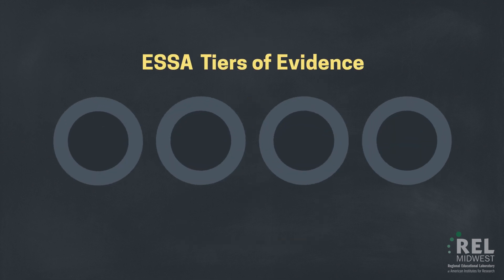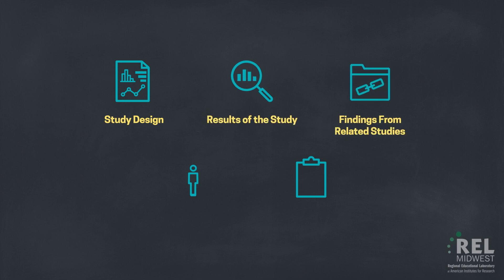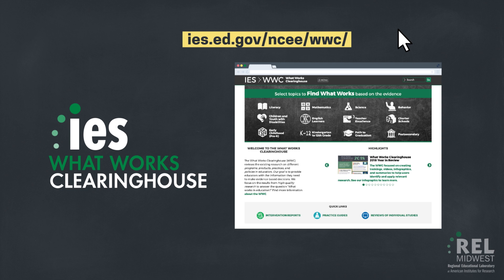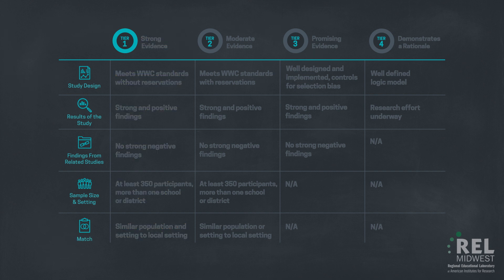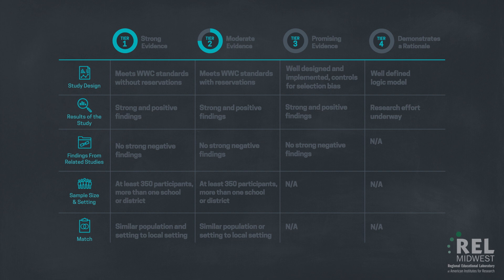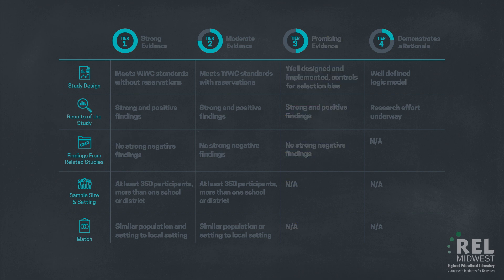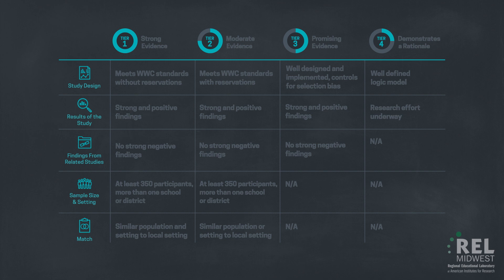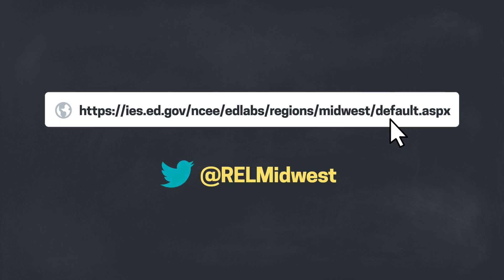Understanding the ESSA Tiers of Evidence (REL Midwest)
This video explains the four tiers of evidence, as outlined in the Every Student Succeeds Act (ESSA), and how schools and districts can use them to rate an intervention’s potential effectiveness on improving student outcomes.

Each year, school and district leaders across the country choose programs, strategies, practices, and policies to improve students’ learning. By choosing interventions that have been rigorously studied and shown to improve student learning, district and school leaders increase the likelihood that student achievement will improve. The ESSA evidence standards affect how school and district leaders choose school-improvement interventions and how to determine an intervention’s tier of evidence.

To learn more about the ESSA tiers of evidence, check out the handout associated with this video on our and visit the What Works Clearinghouse to find reviews and ratings of existing research on programs, products, practices, and policies in education.

to learn how we are partnering with stakeholders to equip state and local education agency staff to access, use, and disseminate research results.